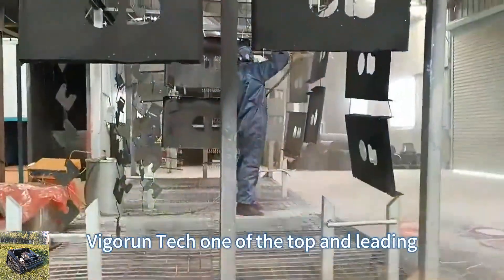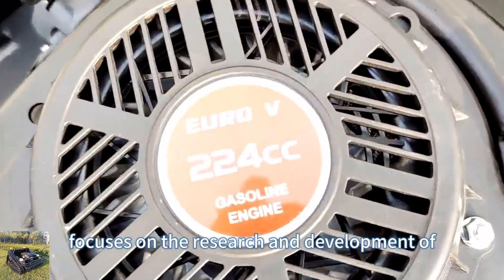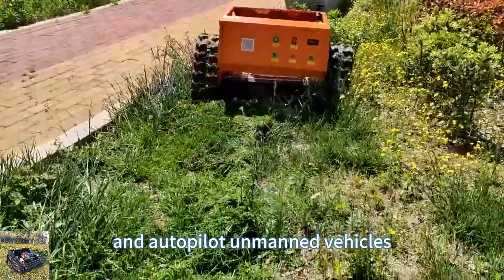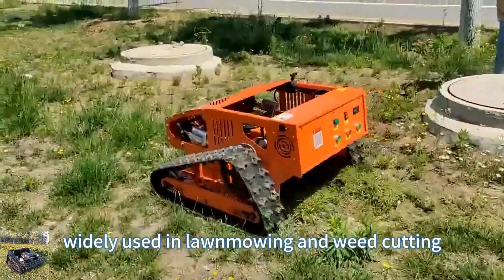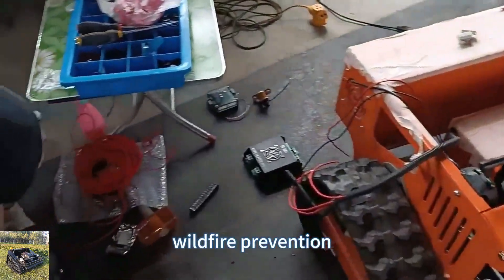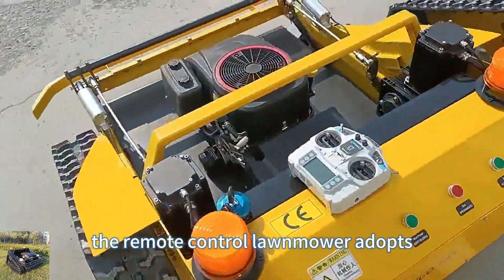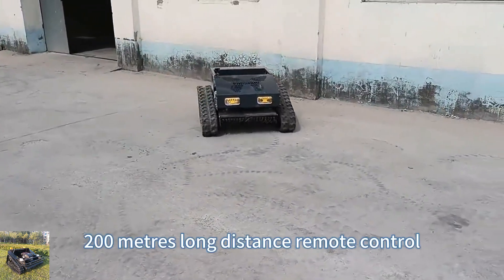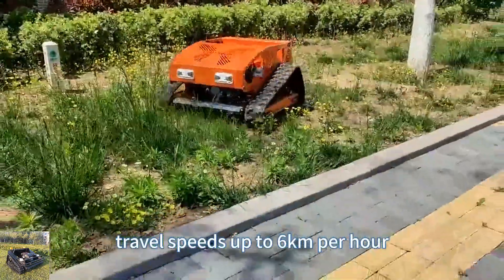RC tank crawler lawn mower with snow plow snow blade snow shovel snow removal machine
Our Remote Control Lawn Mower equipped with a Snow Plow Attachment is a versatile solution for efficient snow removal after heavy snowfall. Designed to seamlessly integrate with our lawn mower, the snow plow attachment transforms your mower into a powerful snow-clearing machine, ensuring your outdoor spaces remain accessible and safe during winter.

The snow plow blade is engineered from durable materials to withstand the rigors of heavy snow clearing. Its sturdy construction enables it to efficiently push and remove snow from driveways, pathways, and other outdoor surfaces, helping you maintain clear and safe pathways during winter.

Vigorun Tech prioritize quality engineering, ensuring that our robotic brush mowers are built to last. With durable materials and rigorous quality control processes, these machines are designed to withstand long hours of operation and challenging environments.

Model: VTC550-90 /VTLM600/ VTLM800 / VTW550-90
Cutting Width: 550mm /600mm /800mm / 550mm
Walking Speed: 0-4km/h; 0-4km/;0-4km/h; 0-6km/h
Working Degree: 0-35°/0-45°/0-60° / 0-35°
Adjustable Cutting Height: 10~150mm/10~150mm/10~180mm/2.5/4.5/6.5/8.5cm
Min Ground Clearance: 20mm
Remote Control Range: 200m

Engine
Fuel Type: Gasoline
Brand: Loncin
Power / Emission: 9Hp / 224cc; 9Hp / 224cc; 16Hp / 452cc; 9Hp / 224cc
Engine Type: Single cylinder, four stroke
Start Method: Electric start
Emission Standard: Euro 5
Fuel Tank: 2L/2L/7L/2L
Working Time: 2h/2h/4h/2h

Walking Motor
Voltage / Power: 24V /400W;24V / 500W; 48V / 1000W; 24V 350W*4

Dynamo: 28V 1500W/28V 1500W/56V 4000W/28V 1500W
Battery: 24V 12Ah/24V 20Ah/48V 20Ah/24V 12Ah
Machine Weight: 160kg/155kg/248kg/90k

mower remote control with snow plow snow blade snow shovel snow removal machine
Affordable wireless radio control tracked slasher mower for sale with best price
factory direct sales low wholesale price China gardens remote mower on tracks
factory direct sales low price buy online RC track-mounted slasher mower
factory direct sales low wholesale price China patio remote control robot remote control lawn mower